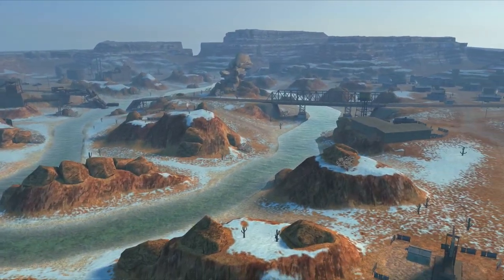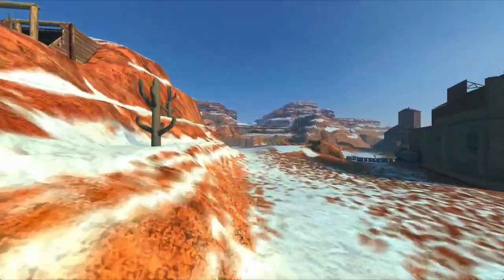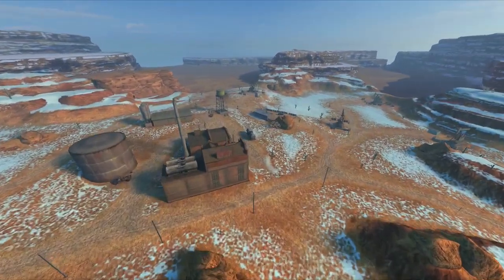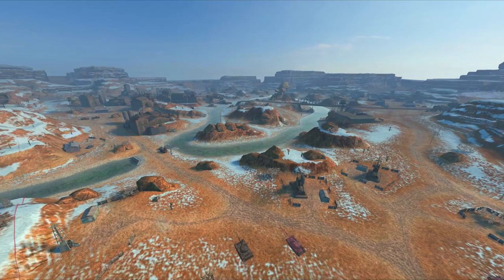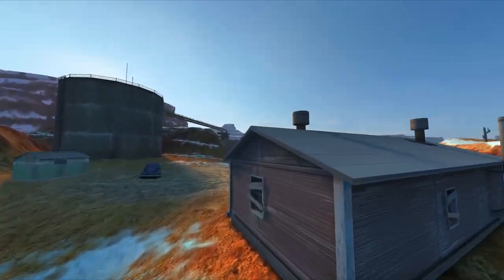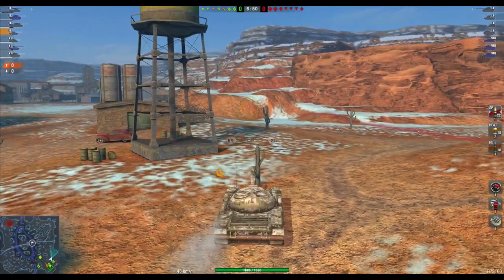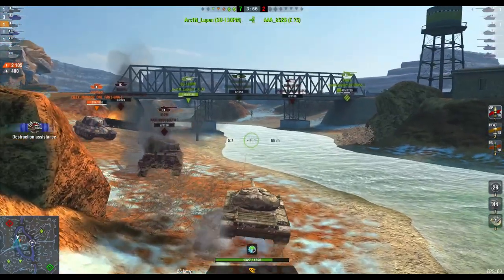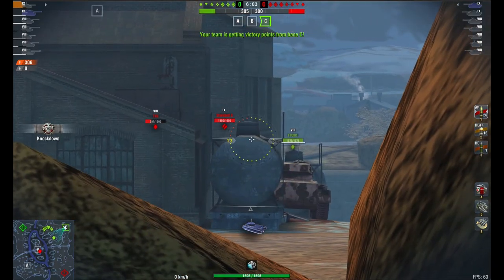WOTB | CANYON CRACKED! COMPLETE OVERVIEW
Canyon is a great map and everyone knows the middle area for spotting etc, but what if you dont have a tank with gun depression or hull down capabilities? Here we look at the entire map and consider some other routes to take